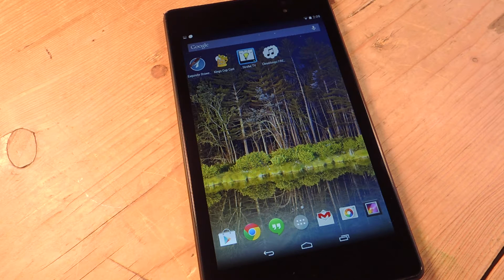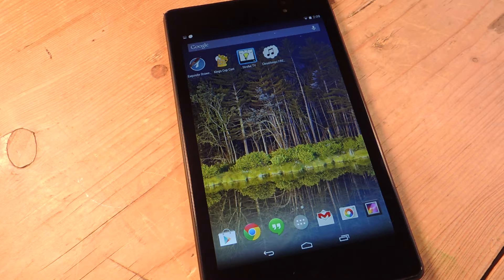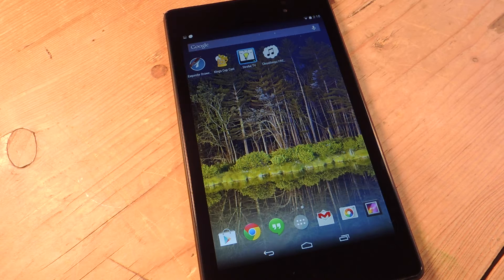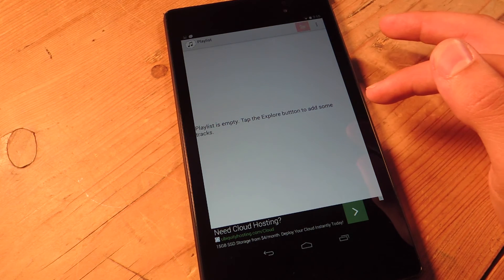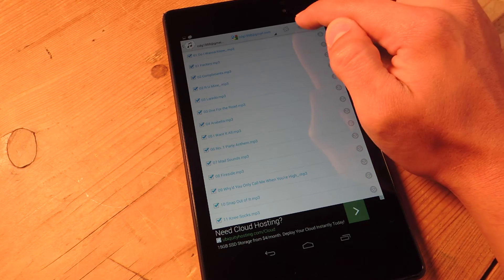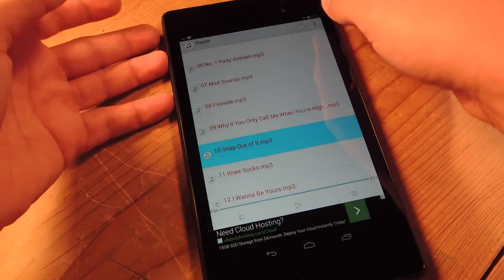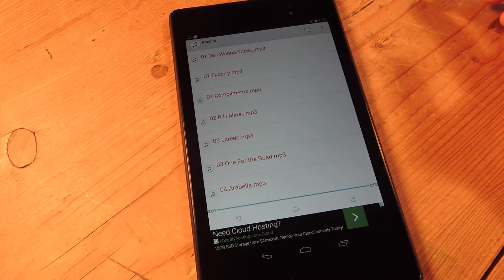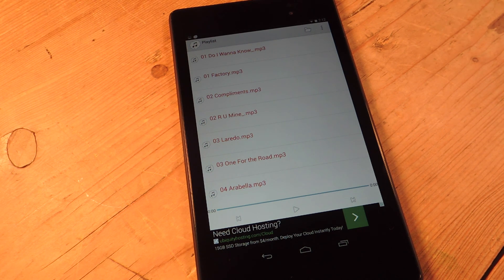Save Space by Streaming Music from Dropbox or Google Drive to Your Nexus 7 [How-To]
How to Stream Your Music from the Cloud [Android]

In this tutorial, I'll be showing you how to stream music from cloud storage services like Google Drive and Dropbox to your Nexus 7 tablet.

Unlike other applications that connect you to the cloud, CloudAmpz does not require you to download the tracks, thus saving you space on your Nexus 7's storage.